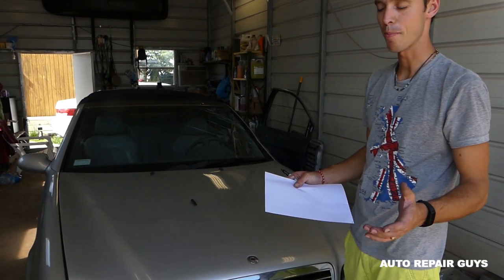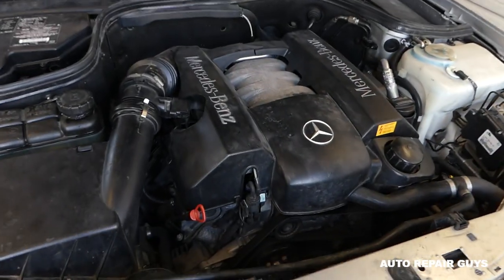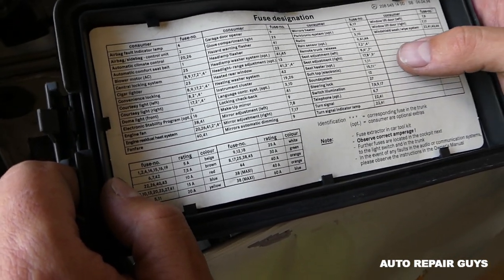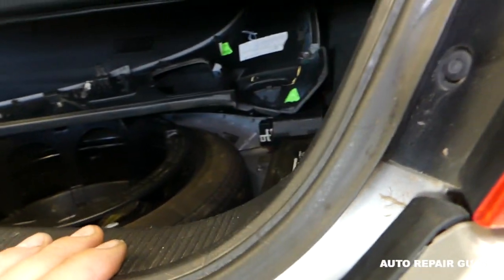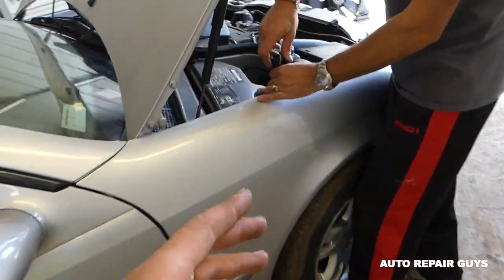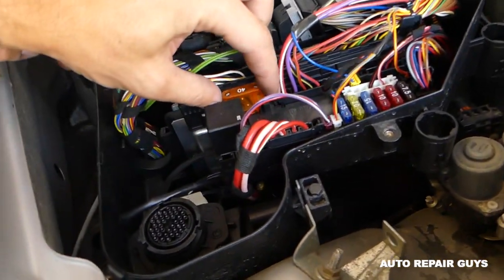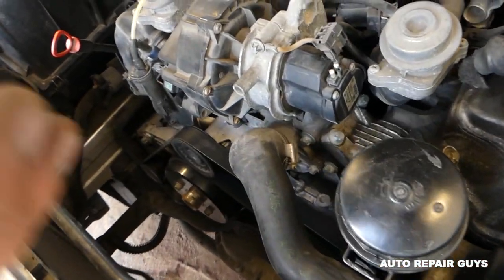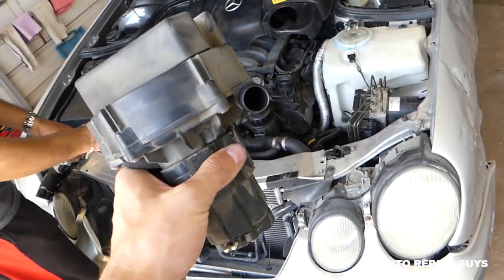P0410 SECONDARY AIR PUMP FIX RELAY FUSE SECONDARY AIR PUMP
Hey guys, in this video we will try to help you fix a problem that could be a headache if you cannot pass emissions because of it. If you have a code P0410 that relates to secondary air pump, there are a few possibilities that could trigger this code.
1. It could be a bad secondary air pump. We have a video that will show you how to test a secondary air pump
2. It could be relay that does not activate the secondary air pump
3. It could be bad fuse
4. Bad connection
Of course there could be something else but this are most common on Mercedes vehicles.

•Camera
Panasonic Lumix FZ300
•Tripod